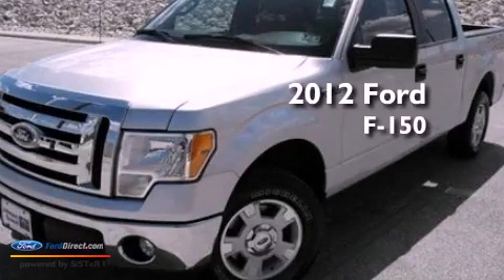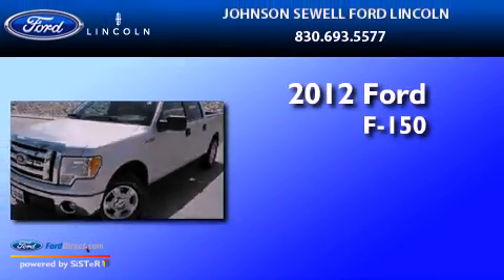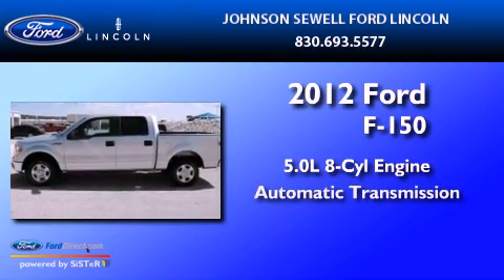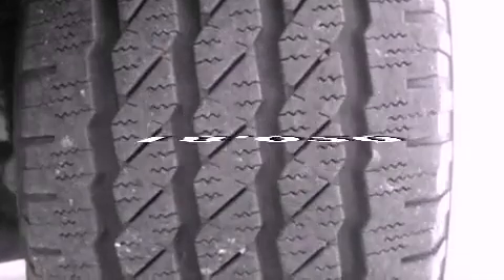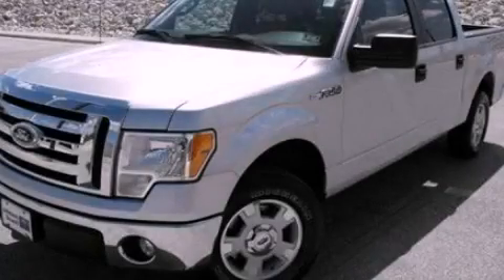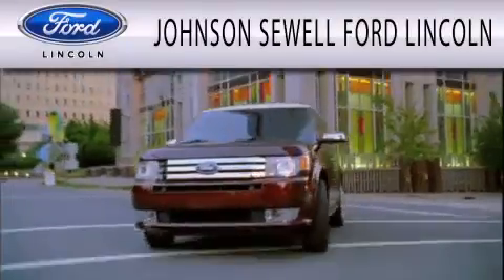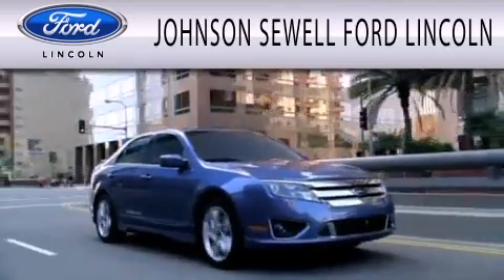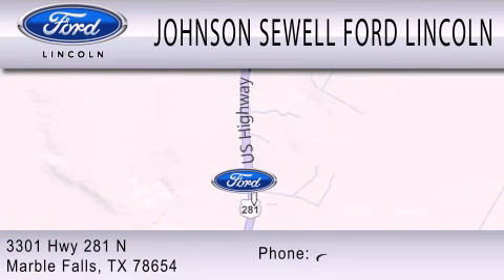2012 FORD F-150 Marble Falls TX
Year : 2012
 Make : FORD
 Model : F-150
 Engine : 5.0L V8 32V MPFI DOHC FLEXIBLE FUEL
 Trans . : 6-SPEED AUTOMATIC
 Exterior : SILVER
 Miles : 18,020

 Stock : PE9971